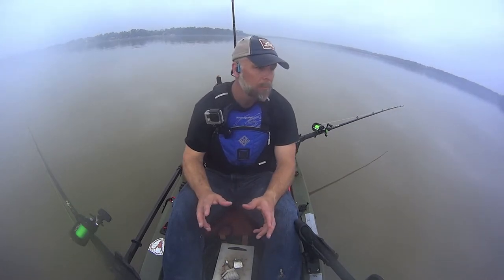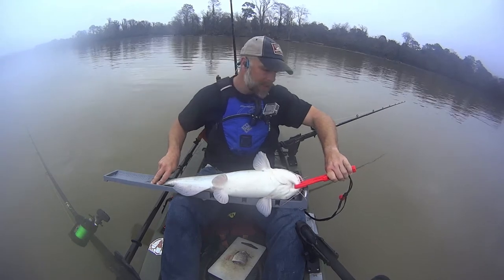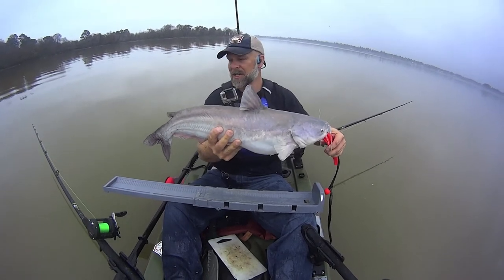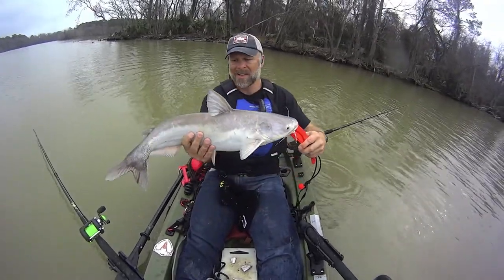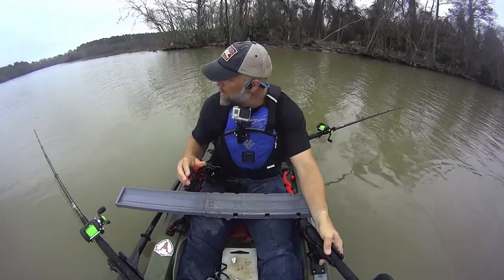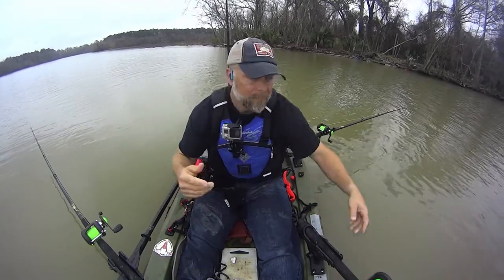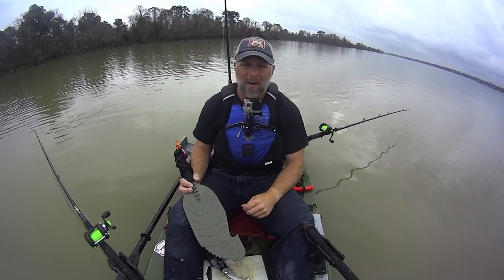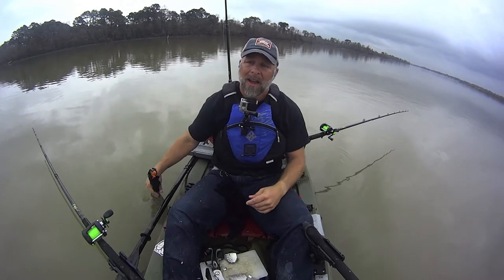My Official 2020 Catfish Kickoff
First full trip of 2020. Hopefully a sign of things to come this year. Lots of fish and most were 20+ inches.